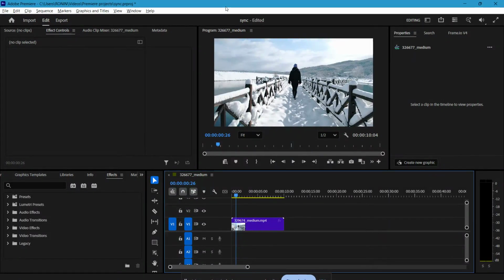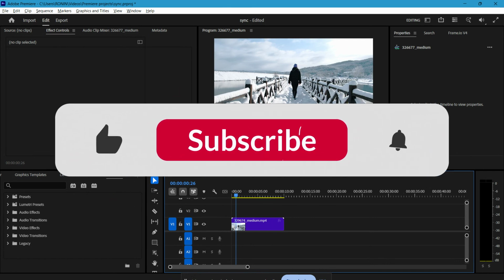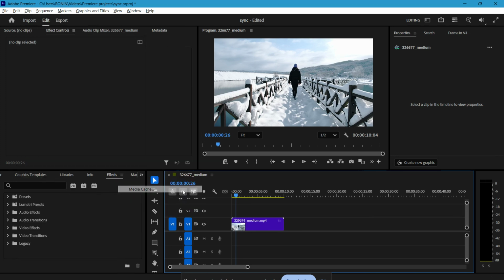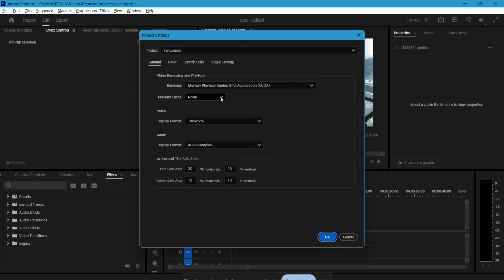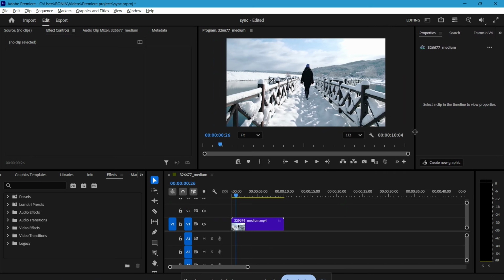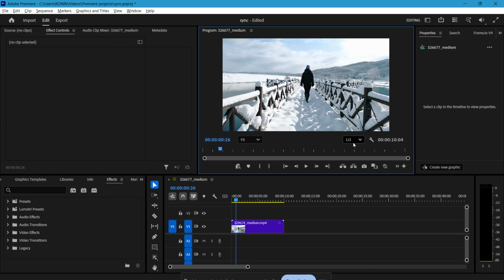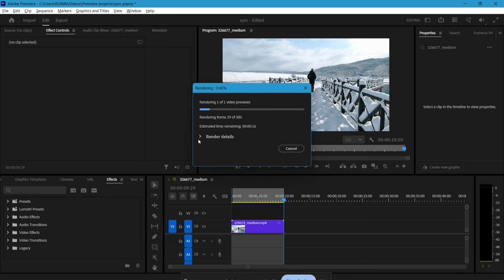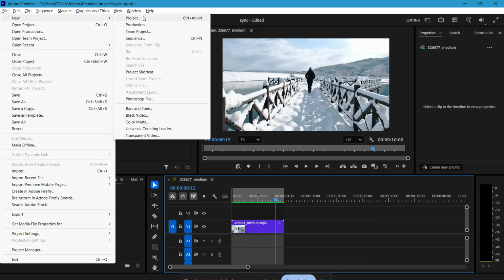How To Fix Video Glitching In Premiere Pro (Easy Guide)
Learn how to fix video glitching in Premiere Pro with simple troubleshooting steps including clearing media cache, enabling GPU acceleration, lowering playback resolution, rendering timelines, and more.

🕚Timestamps:
00:00 Intro
00:23 Clear Media Cache
00:53 Enable GPU Acceleration
01:23 Lower Playback Resolution
01:49 Render In To Out
02:17 Import Into New Project
02:43 Transcode Footage
03:08 Recap And Outro

✍️What You'll Learn In This Video:
• How To Clear Premiere Pro Media Cache To Fix Playback Glitches
• How To Enable GPU Acceleration For Smoother Editing
• How To Lower Playback Resolution To Reduce System Strain
• How To Render In To Out For Glitchy Timeline Sections
• How To Import A Corrupted Project Into A New File
• How To Transcode Footage In Adobe Media Encoder
• How To Troubleshoot Premiere Pro Glitching Step By Step

💡Pro Tips:
• Always clear media cache after major updates or crashes.
• Use proxy files if you edit high-resolution footage often.
• Keep your graphics drivers updated for better GPU performance.
• Transcode variable frame rate footage before editing.
• Save incremental project versions to avoid losing work.